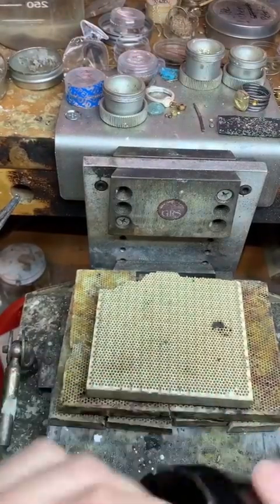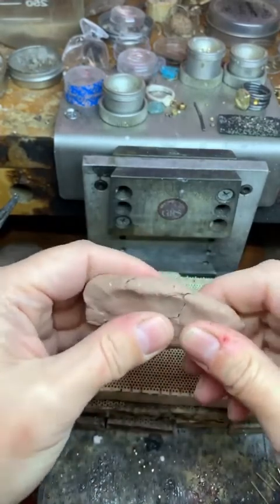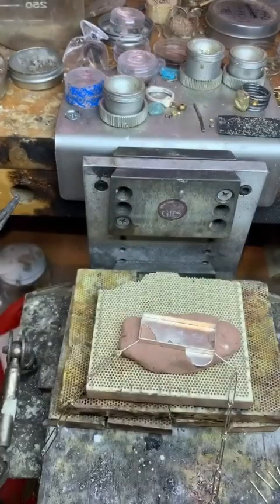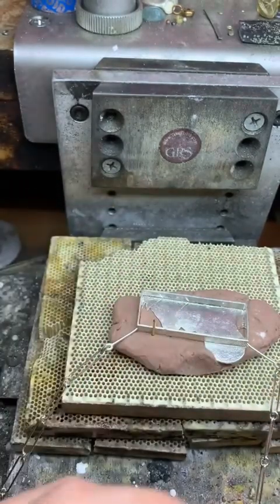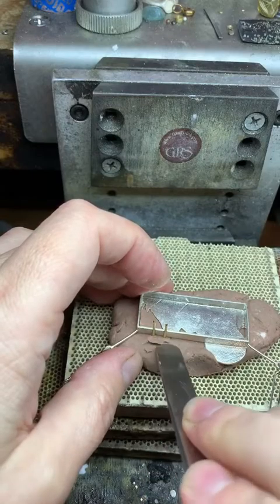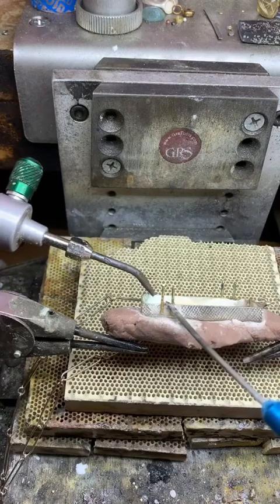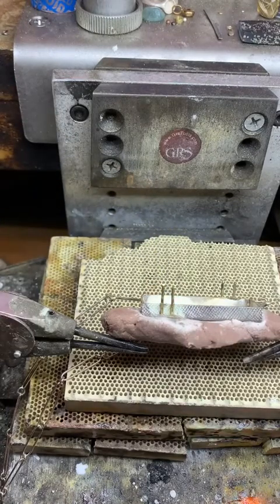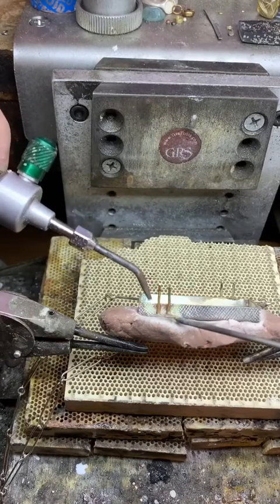Hold IT! Soldering Clay by Renee Ford Metals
The magic clay that holds your small parts while soldering silver and karat golds.

Difficult soldering set ups become a dream with using this clay. It will stay in its molded form and provide some heat protection from delicate soldered areas. It is NOT a heat shield to protect stones. While it will not disintegrate, it will get burnt slightly from direct flame. This is reusable for up to 2 or 3 times with reconstituting in warm water. After it cools and the piece is cool, it breaks off and any tiny bits left can be washed off with soap and water with a toothbrush. The still soft bits can be reused back in the jar. Dried out pieces can be saved to reconstitute later.